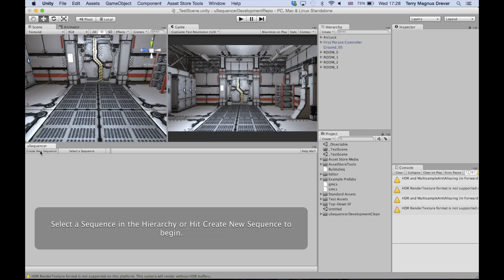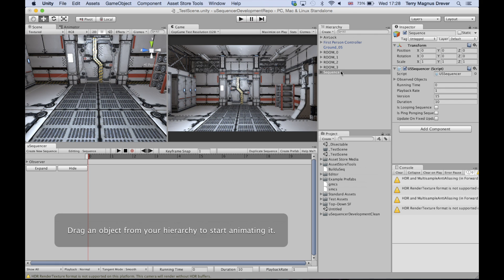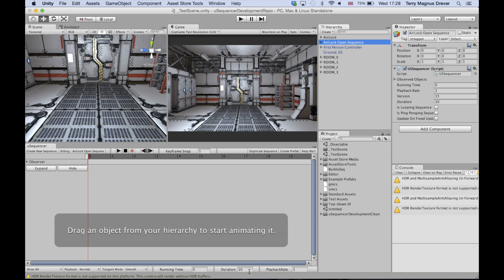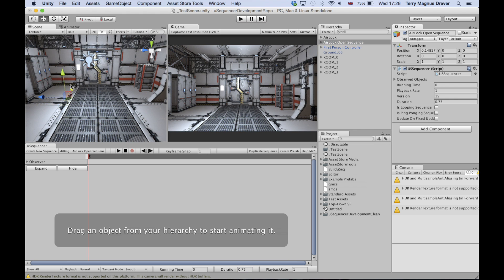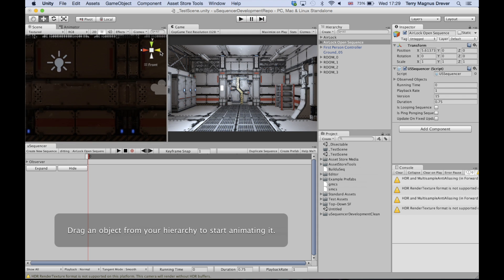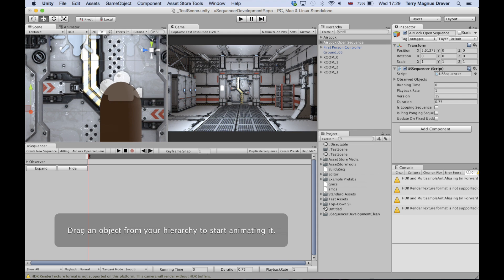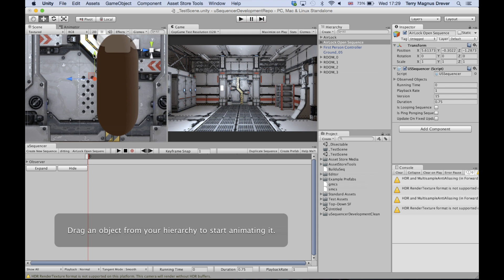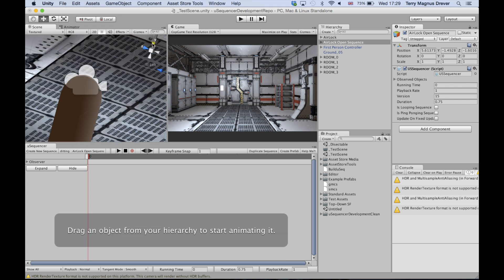uSequencer Auto Triggering A Prefabed Sequence Part 2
Auto Triggering A Prefabed Sequence Part 2 - Creating The Sequence

This part gives you an overview of how to use the uSequencer UI to create a simple sequence, and how we might set one up to achieve our goal of creating a reusable prefabed sequence.

Made with uSequencer V1.3.7